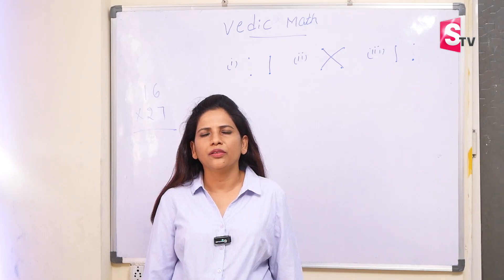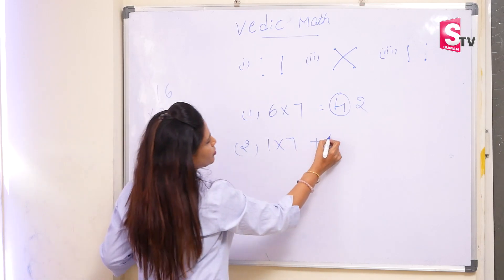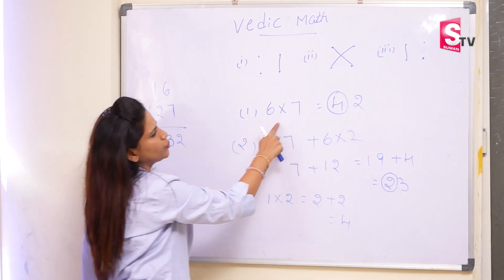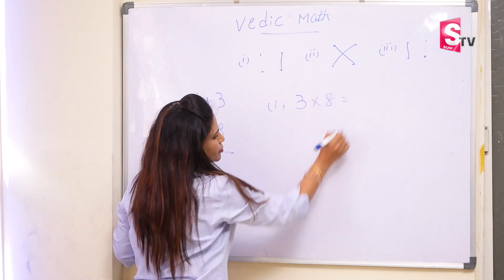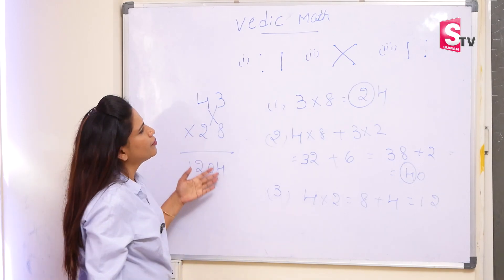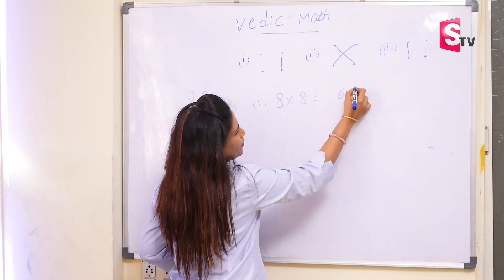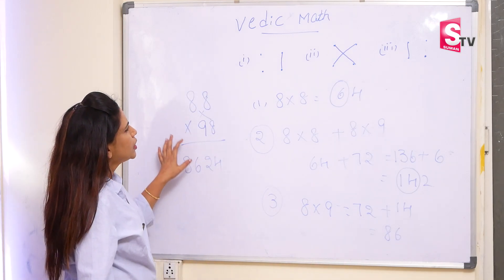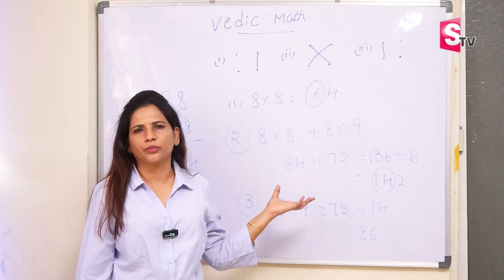Padmavthi: Simple Vedic Math's Tricks Telugu | Math's Calculation Easy Method to Practice | SumanTV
Details